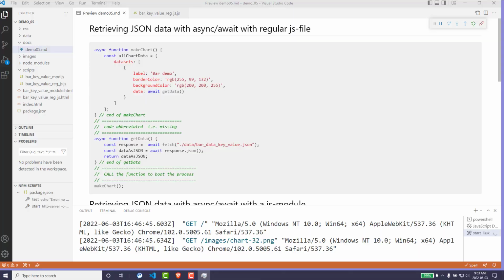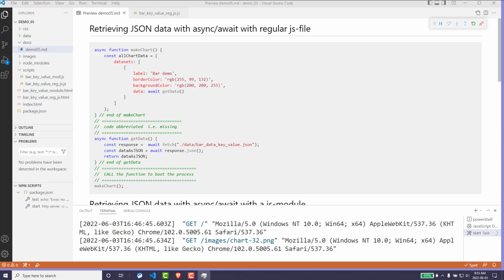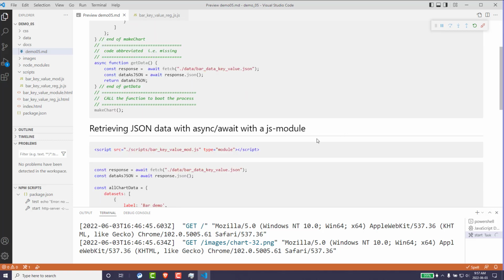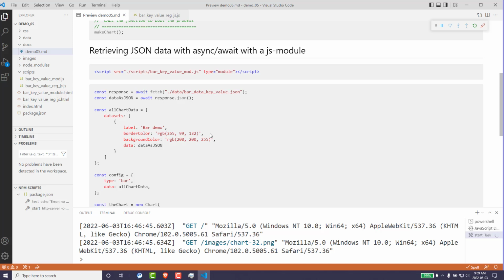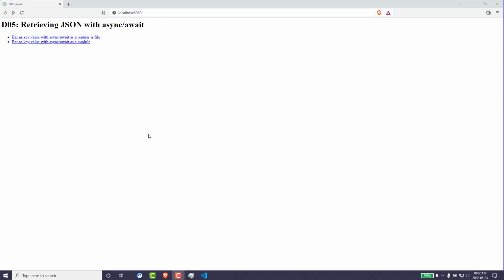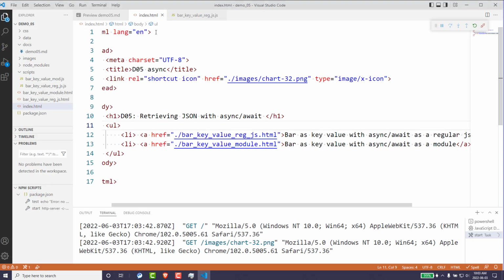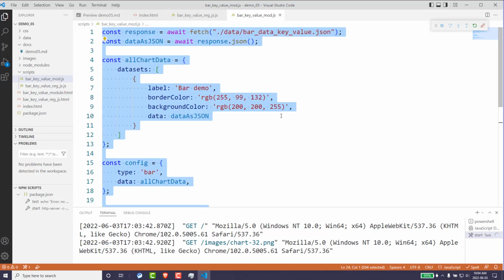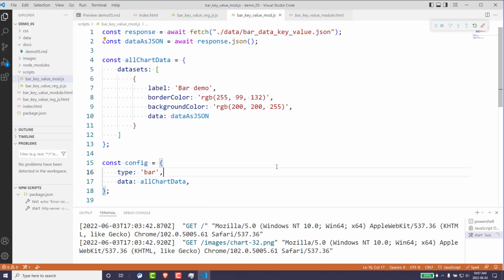Module 08 lecture demo 05 async wait